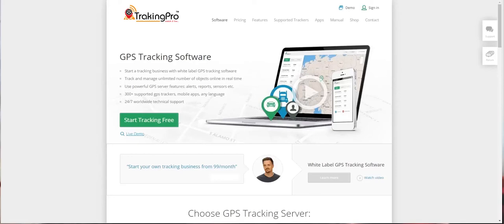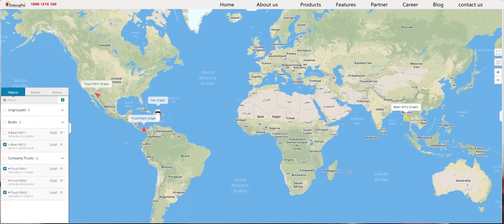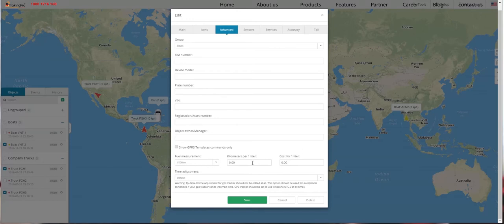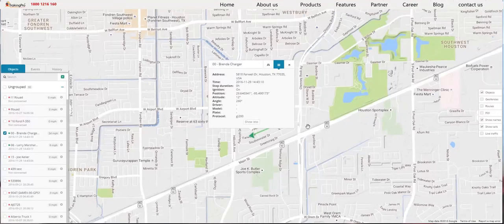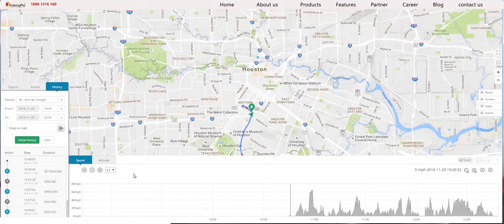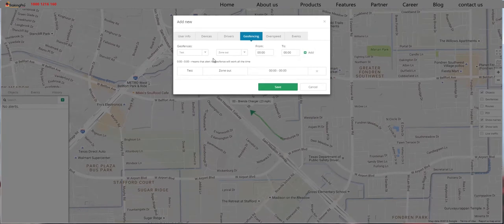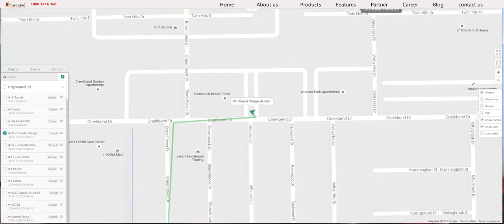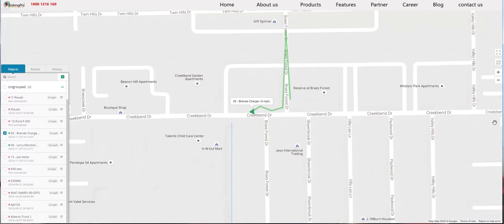TrakingPro Mobile App (Anroid & IOS)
TrakingPro is closely integrated to internet . All GPS tracking is done virtually and so connects the GPS devices to your smartphone.Control therefore of the tracking itself, is made extremely easy and convinient.